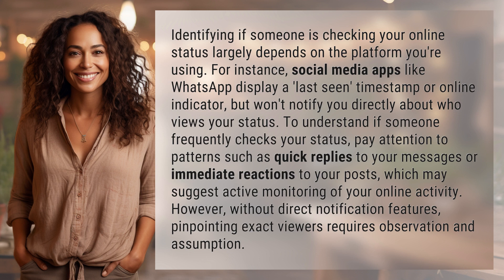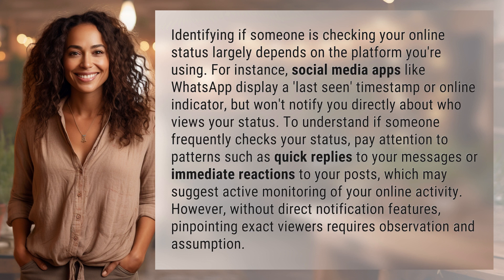How can you tell if someone is checking your online status?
Unlocking the Mystery: Are They Checking Your Online Status? 👉 Online Status Check 👉 Discover the subtle clues and patterns that hint at someone frequently monitoring your online activity. From quick replies to immediate reactions, learn how to tell if someone is checking your status without direct notifications.

Laura S. Harris (2024, May 11.) How can you tell if someone is checking your online status?
    🌐 AskAbout.video